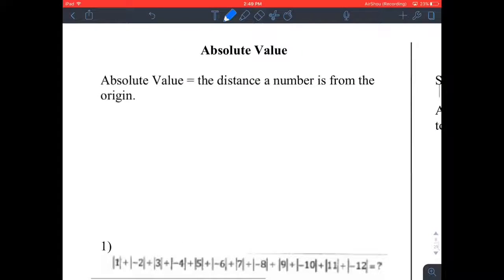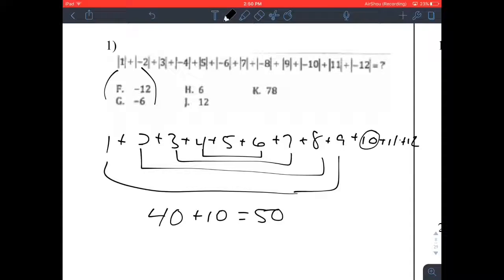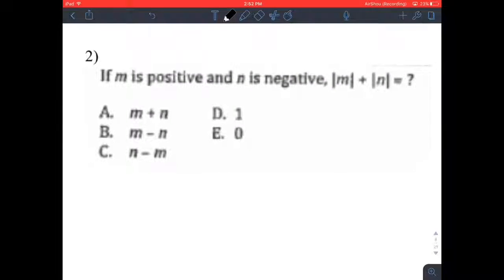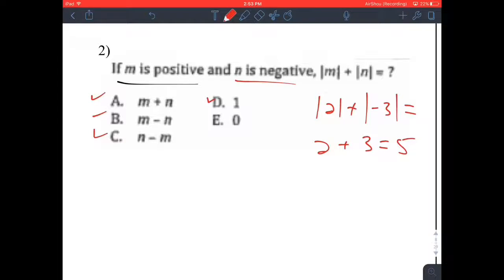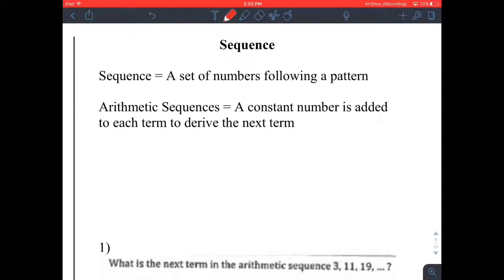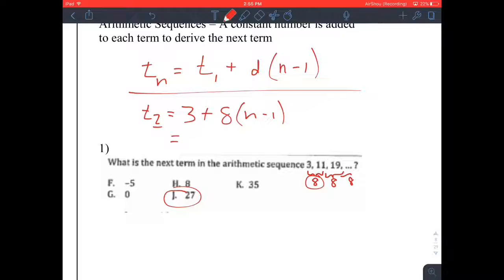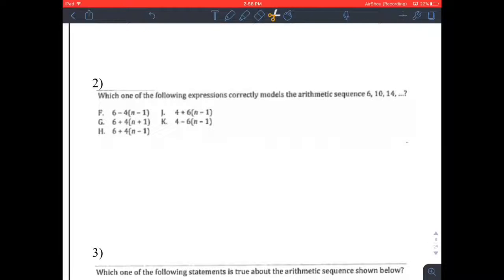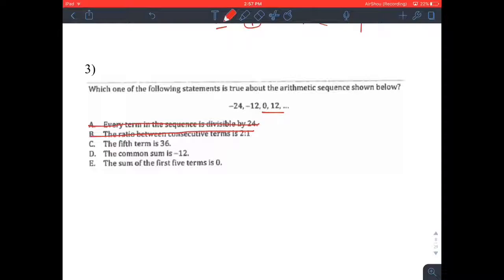ACT Intermediate 3 Notes Absolute Value & Sequences